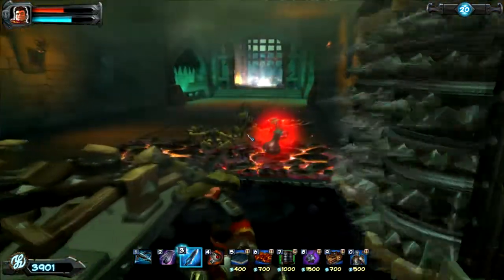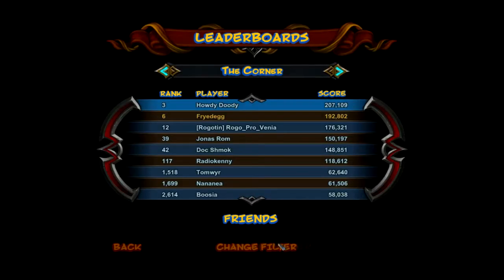Orcs Must Die! 03 The Corner Warmage Highscore and 5 skull guide by Fryedegg Walkthrough/Commentary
Warmage 5 Skulling/Highscoring Guide by Fryedegg

Episode 03 -- The Corner

The Corner is setup just how the title says, around a corner.  You go with a standard 4x2 setup w/mace.  The orcs come from 1 door and thats it.  Enjoy guys!

1) Learn to space your lightening storm so the outer edge of the cloud is just over the kill-line of the kill box. This takes some practice, but you know you got it when you stop seeing orcs get struck by lightening well before the killbox.
2)  Try and use the "corner" to your advantage by placing archers around the corner with their line of sight only being on the killbox so they wont kill orcs before they reach the killbox!

Other than that, watch the video and enjoy!

in this video you will get:

Orcs must die lets play
Orcs must die gameplay
Orcs must die how to combo
Orcs must die how to highscore
Orcs must die how to get 5 skulls

Sweatypixels is the idea of combining 2 things usually un-associated:

Gaming
and
Fitness

It is our goal to put out some excellent gaming based content (reviews, commentary, play-throughs, tutorials, game challenges) along with fitness based content (exercise demos, nutrition tips, lifestyle help, fitness challenges). We want to entertain and educate!

TTTT
Together To The Top!
Become part of the movement!